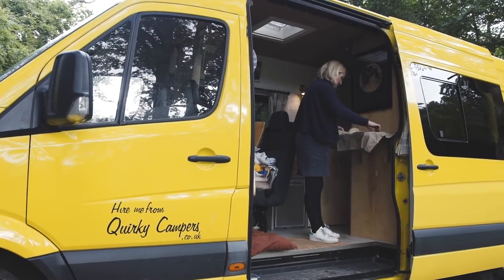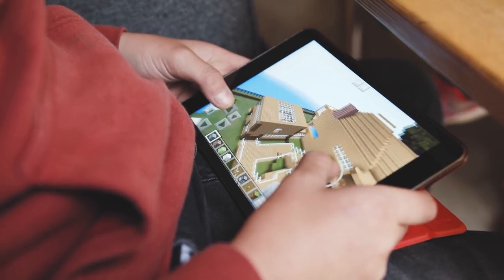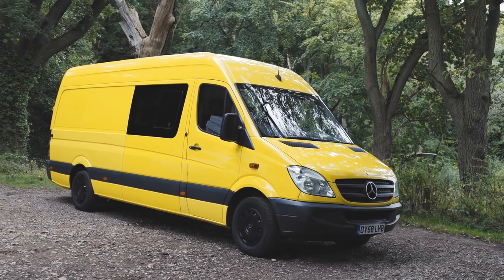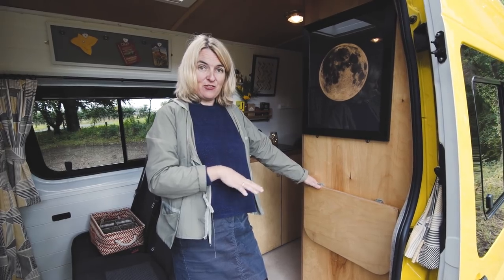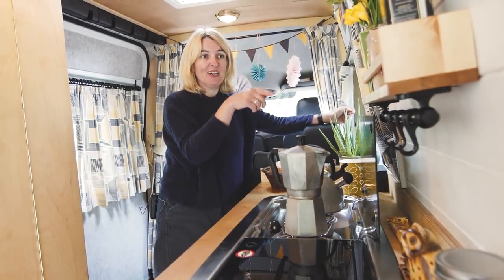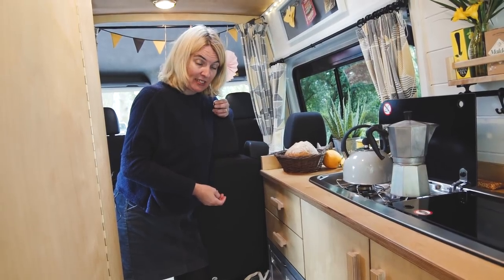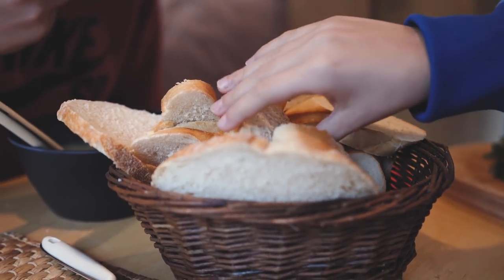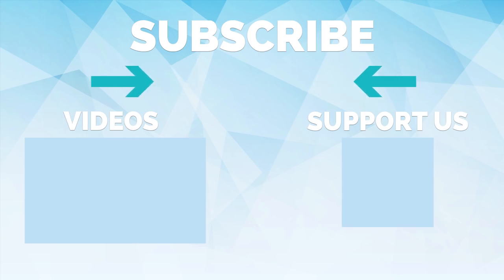Family's Incredible Self-Build Sprinter Van - VAN TOUR!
The Walton Family made it a group effort to turn their yellow sprinter van into a home away from home to explore the UK and beyond.